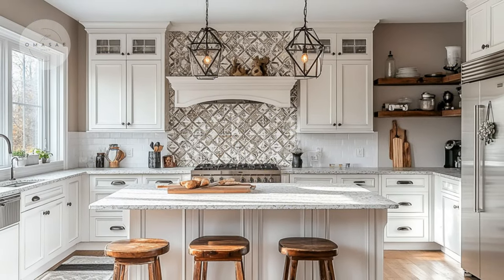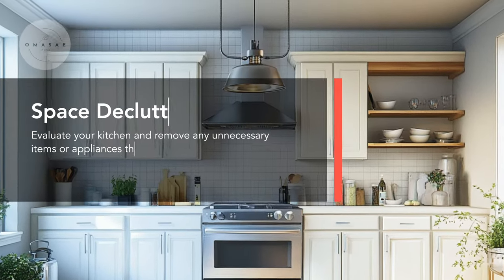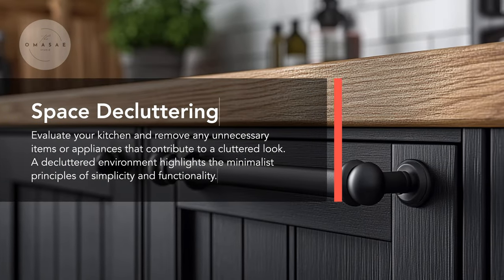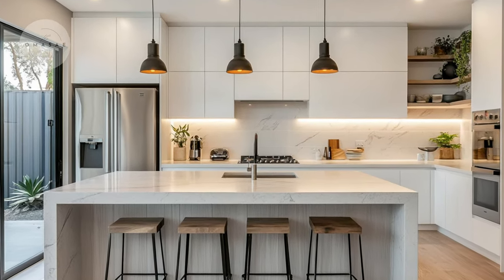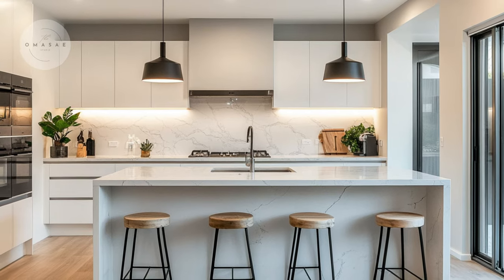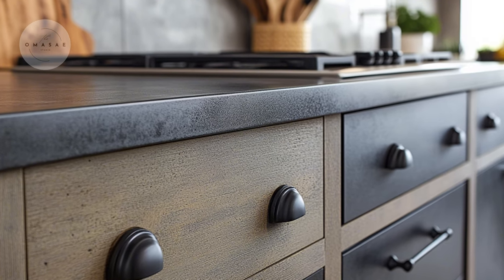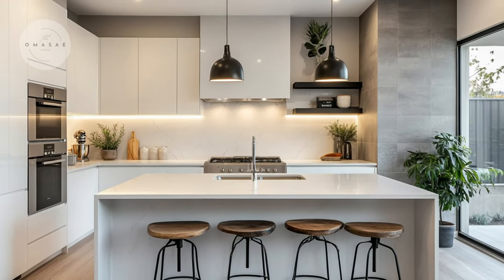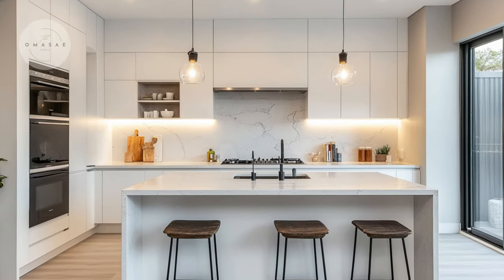Affordable Modern Minimalist Kitchen Renovation: Big Impact with Small Budget Tips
Are you ready to transform your kitchen into a modern minimalist masterpiece without breaking the bank? Dive into the world of clean lines, simplicity, and functionality with these budget-friendly tips that will have your kitchen looking chic and sophisticated in no time.

*Declutter Your Space*
Modern minimalism starts with decluttering. Get rid of unnecessary items in your kitchen that contribute to a cluttered look. By keeping only what you truly need, you create an open, inviting space that reflects the minimalist principle of "less is more." This not only makes your kitchen look more organized but also highlights its elegant, streamlined design.

*Paint in Neutral Colors*
A fresh coat of paint in a neutral shade like white, gray, or beige can instantly revamp your kitchen. These colors open up the space, making it feel more modern and airy. You don’t need to spend a fortune on paint; even budget-friendly options can do wonders. Consider painting both the cabinets and walls in coordinating shades to achieve a seamless, harmonious look that enhances the minimalist vibe.

*Update Your Hardware*
Swapping out old cabinet knobs and handles for modern designs is an easy way to refresh your kitchen. Choose sleek options in matte black or brushed nickel to add a touch of sophistication. This small change can have a big impact, making your kitchen feel more contemporary without a hefty price tag.

*Transform Your Countertops*
If new countertops are out of your budget, consider cost-effective alternatives like contact paper or peel-and-stick tiles. These options mimic the look of expensive surfaces like granite or marble, giving your kitchen a fresh, modern feel. They’re easy to install and perfect for a DIY project that won’t break the bank.

*Install Modern Lighting*
Lighting plays a crucial role in minimalist design. Replace outdated fixtures with sleek, modern ones that complement the clean lines of your kitchen. LED strip lights under cabinets or pendant lights above the countertop can add both style and functionality, ensuring your kitchen is bright and inviting.

*Incorporate Open Shelving*
Open shelving is a great way to create an airy, spacious feel in your kitchen. Replace bulky upper cabinets with simple shelves to display stylish dishes or jars. This not only enhances the minimalist look but also makes your kitchen more functional. If new shelves aren’t in your budget, repurpose or DIY existing materials for a cost-effective solution.

*Finish with Thoughtful Accessories*
Accessorizing is key in a minimalist kitchen, but remember, less is more. Choose a few high-quality, sleek items like a modern fruit bowl or matching storage containers. These accessories should add to the overall aesthetic without overwhelming the space. By focusing on quality over quantity, you’ll keep your kitchen looking clean, functional, and beautifully minimalist.

With these simple tips, you can create a modern, minimalist kitchen that’s both stylish and budget-friendly. Embrace the beauty of simplicity and watch your space transform into a serene, sophisticated haven.